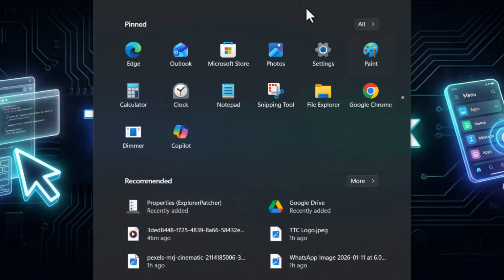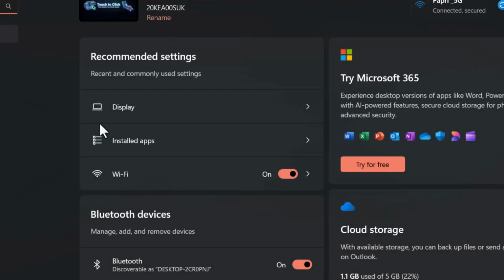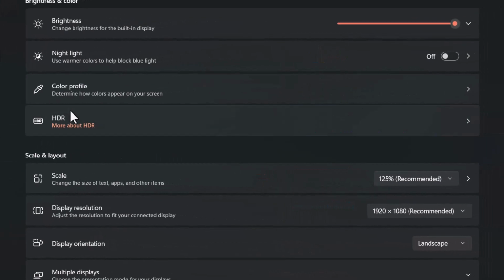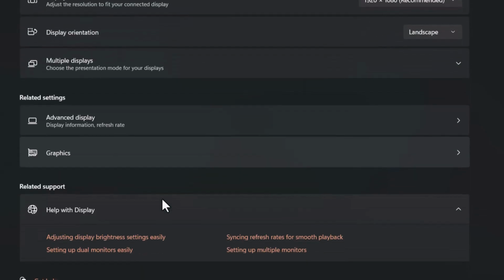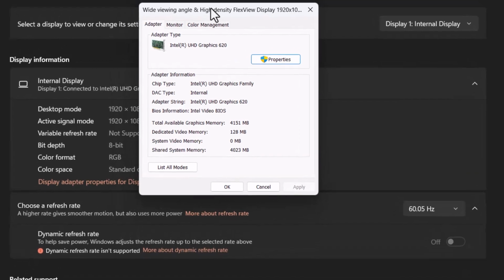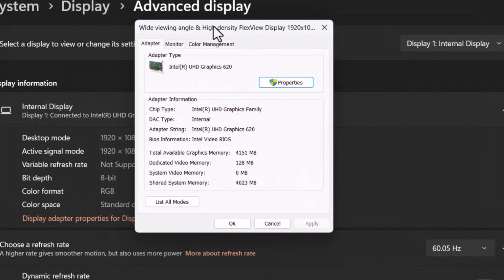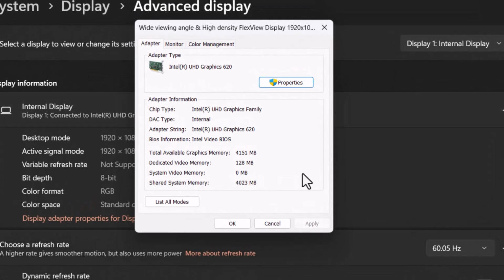How To Check Graphics Card in Windows 11 | Quick & Easy Guide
📝 This video provides a quick and easy step-by-step guide on how to check graphics card in Windows 11. I'll show you the exact method to find your GPU model and details in less than a minute using the built-in Windows settings. You'll learn how to navigate from the Start Menu to the specific adapter properties window where your graphics hardware information is stored. This process requires no third-party software and reveals your exact GPU model and memory data. Follow along to quickly identify your graphics card for driver updates, gaming, or troubleshooting.

⏱️ -- TIMESTAMPS --
0:00 - Introduction
0:08 - Step 1: Click the Start Menu
0:19 - Step 2: Open Settings
0:30 - Step 3: Click on Display Settings
0:39 - Step 4: Click Advanced Display
0:50 - Step 5: Open Display Adapter Properties
0:59 - Step 6: Click the Adapter Tab
1:07 - Step 7: View Your Graphics Card Name & Details